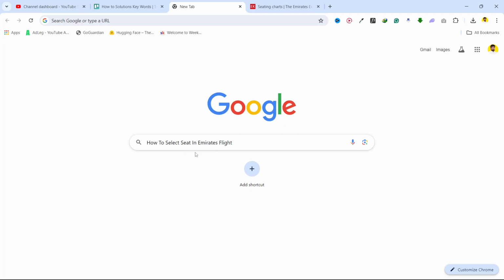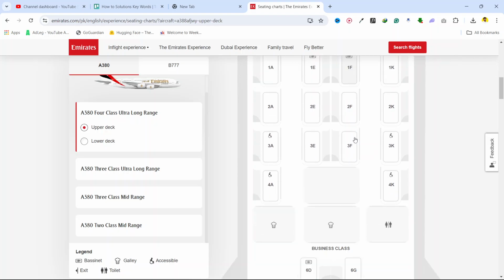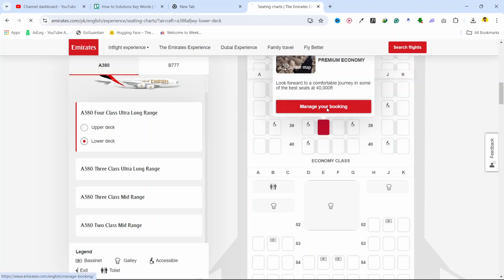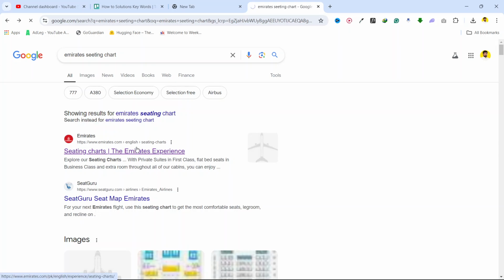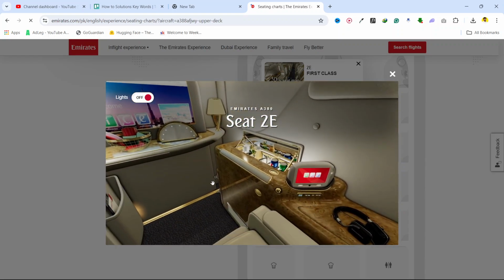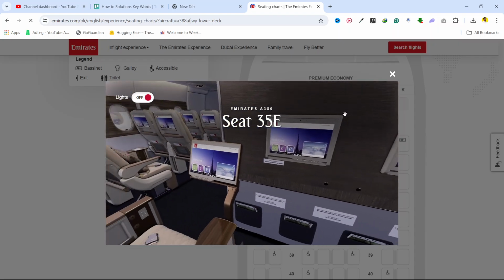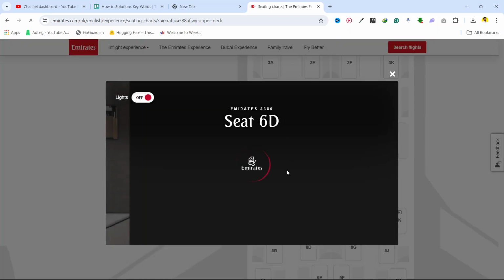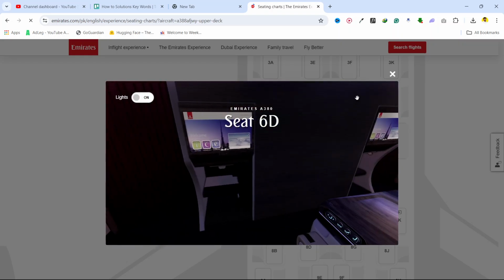How To Select Seat In Emirates Flight